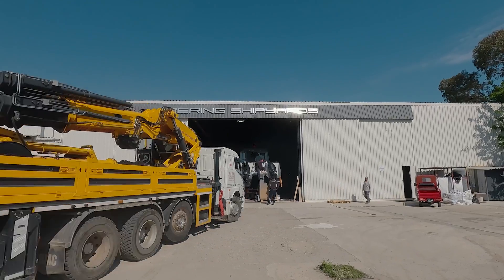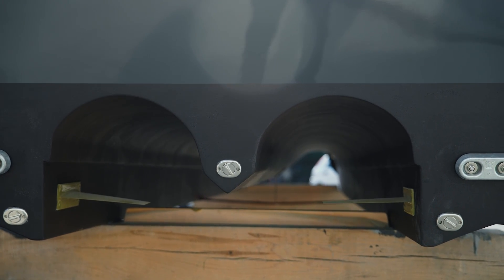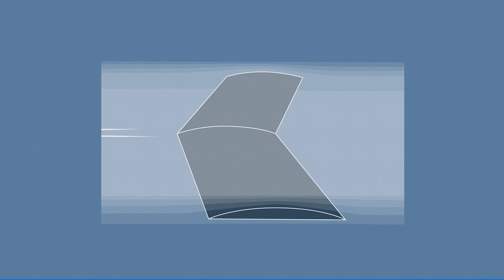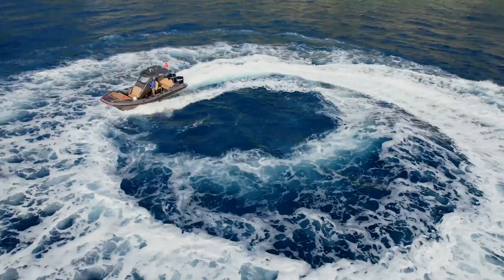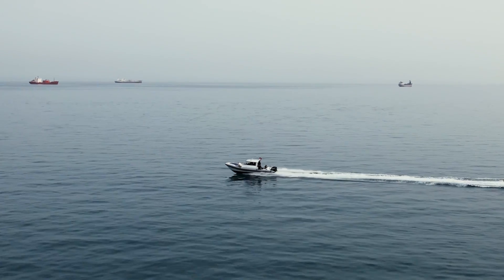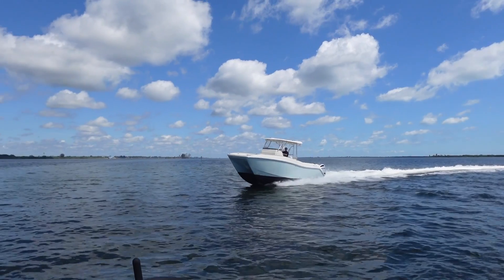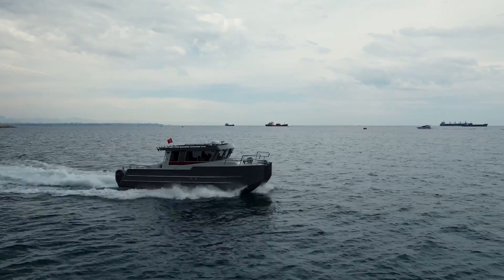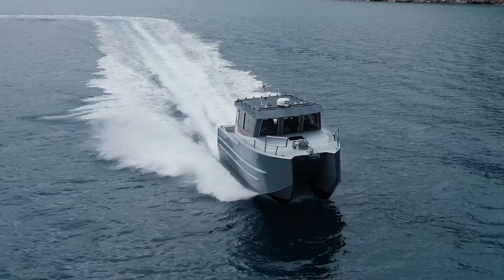Revolutionize Boating With Bering's Foil Tech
Revolutionize your experience on the water with Bering Marine's cutting-edge Foil Tech. Step aboard and witness the transformative power of hydrofoil technology, where innovative engineering meets meticulous craftsmanship to elevate marine innovation to new heights. Our exclusive walkthrough reveals the expert vision behind our vessels, designed with hydrofoil systems that deliver a silk-smooth ride, unmatched stability, and economical fuel consumption.

Join us as we dive into the mechanics of our unique hydrofoil boats. You'll get an insider's view of the dynamic lift forces at play, as they gracefully lift our catamarans for a progressive soft ride, even in rough seas. With Bering Marine, you embark on a journey of sportfishing excellence and powercat performance, where the thrill of speed harmoniously coexists with serene stability.

Discover how our hydrofoil technology not only enhances the joy of your sea adventures but also champions environmental stewardship by reducing fuel burn by 30%. Embrace the future of boating, where a smoother ride and decreased seasickness effect come standard, thanks to our innovative boat design.

Get ready to be uplifted by the exceptional features of Bering Marine vessels. From the comfort of reduced accelerations to the joy of extended range, our boats are tailored for the ultimate marine experience. Step into a world of marine excellence—Bering Marine is your gateway to the next wave of boating innovation.

CHAPTERS:
0:01 - Hydrofoil Technology Overview
0:45 - Hydrofoil Principles Explained
3:23 - Advantages of Hydrofoil-Assisted Craft